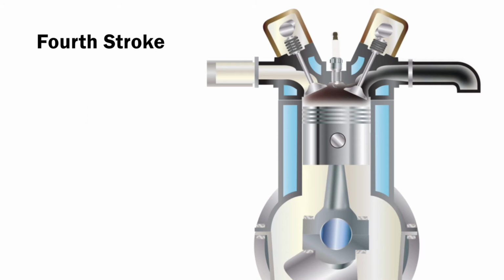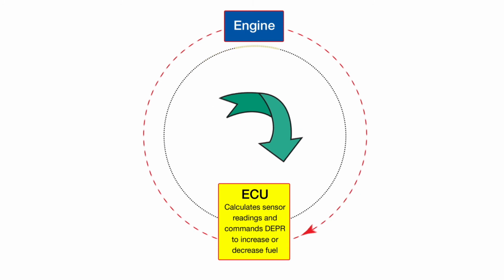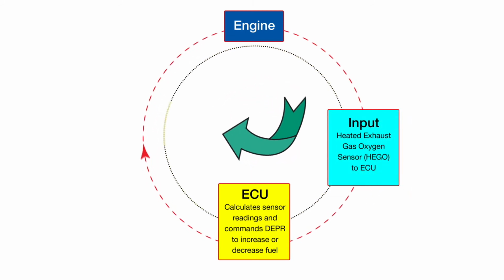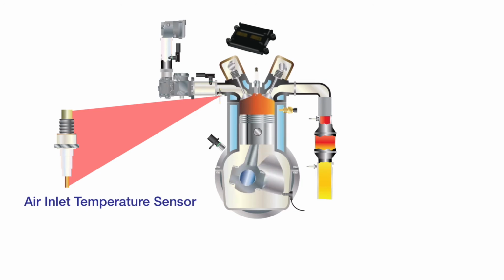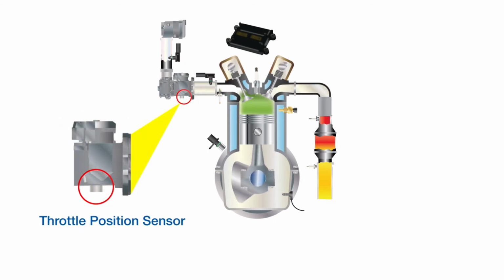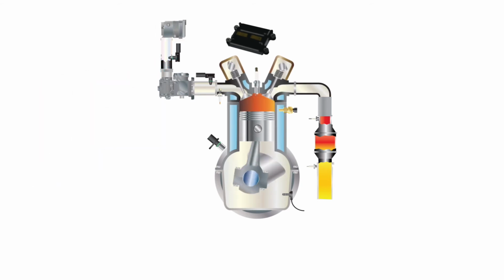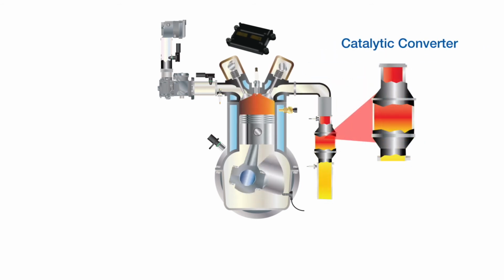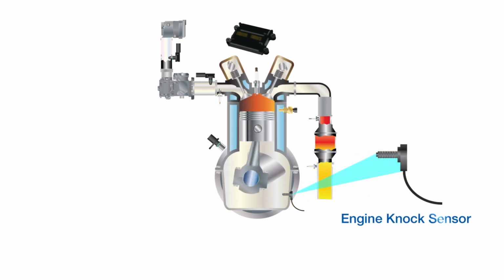Spark Ignition Principal Overview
An overview of how a spark ignited engines work.